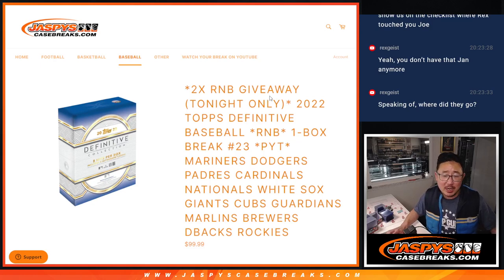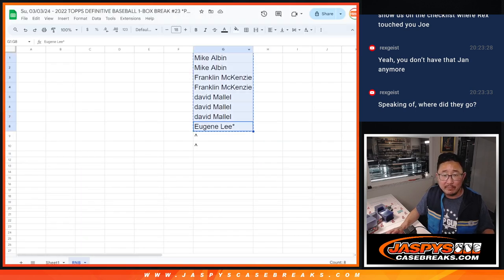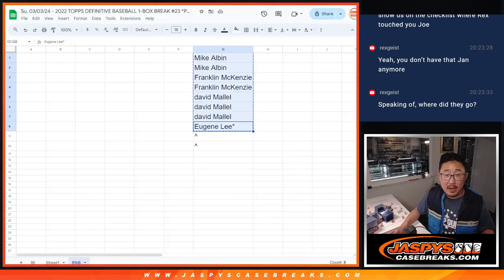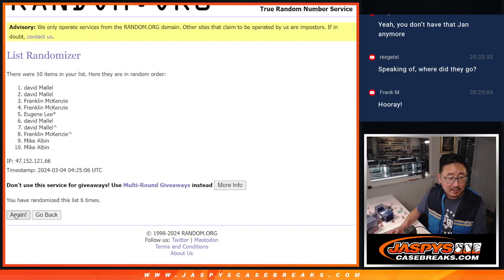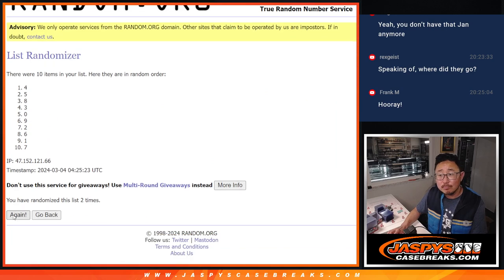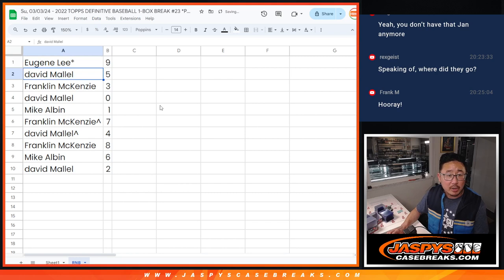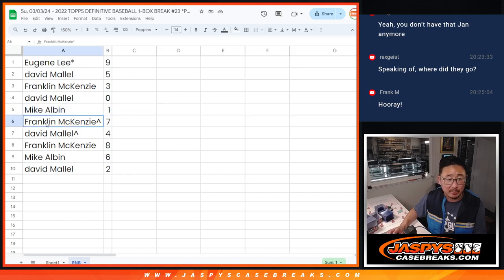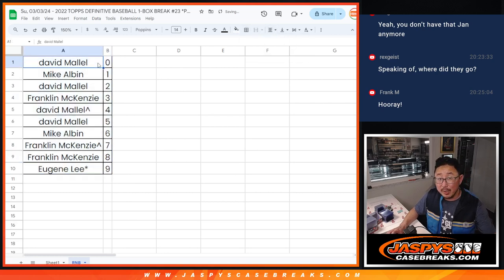RNB - Su, 03/03/24 - 2022 TOPPS DEFINITIVE BASEBALL 1-BOX BREAK #23 *PYT*